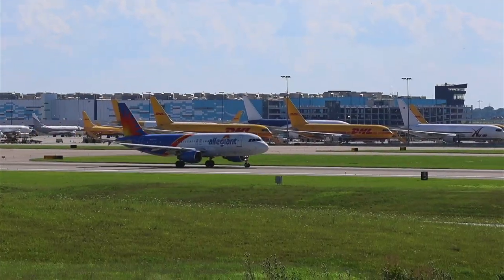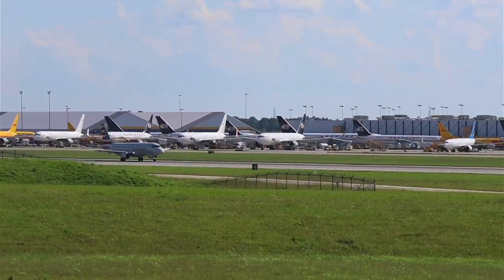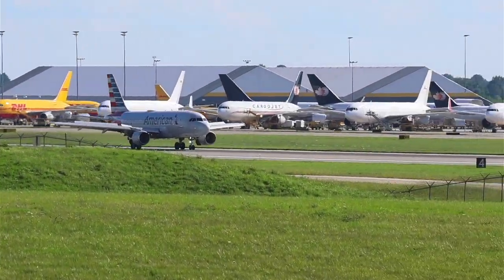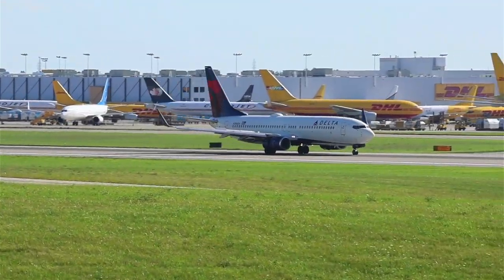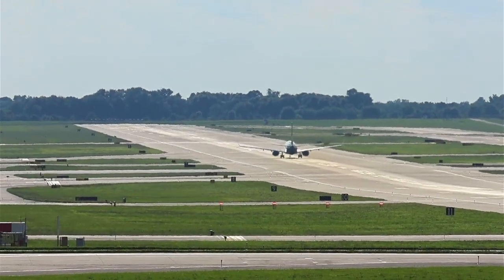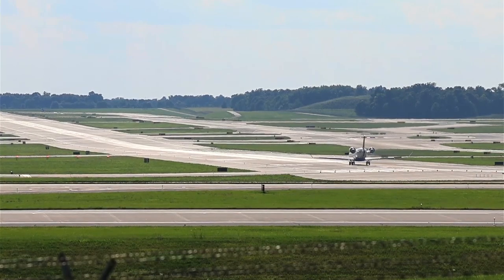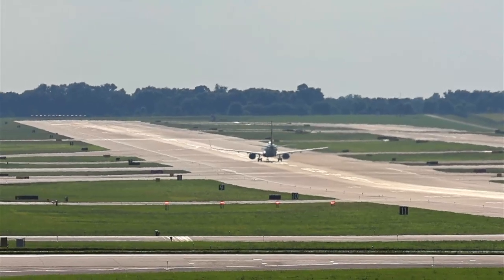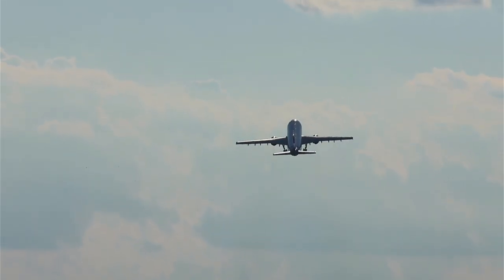ICYMI: Top Five US Cargo Port Cincinnati and CVG Welcomes Pip and PPL with Great Planespotting Views